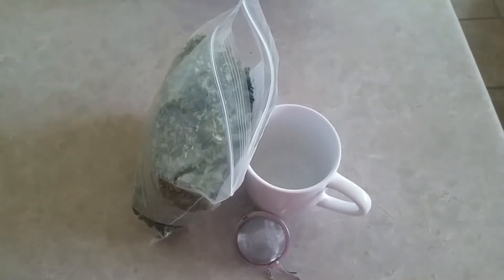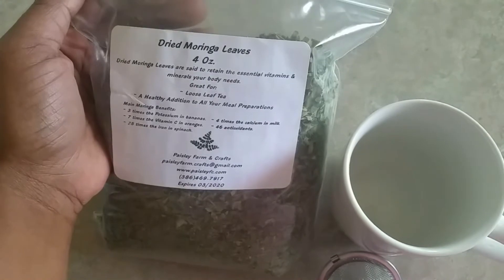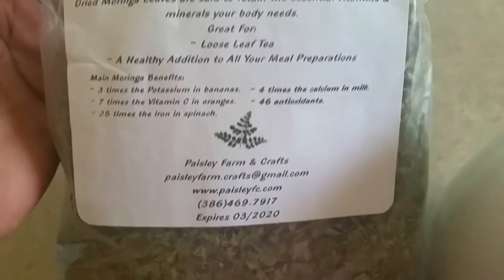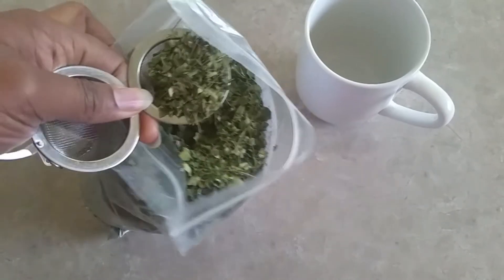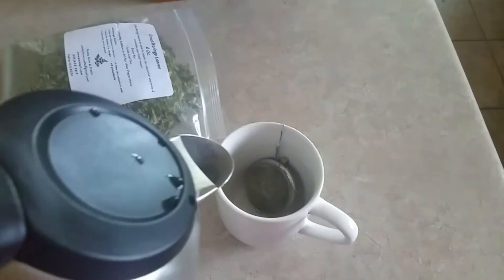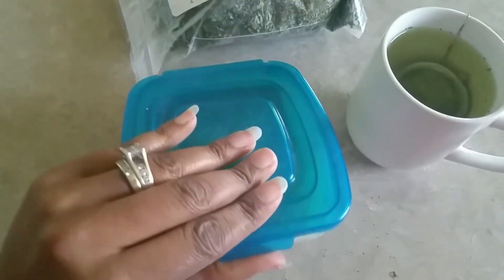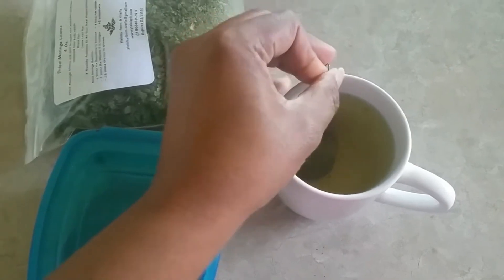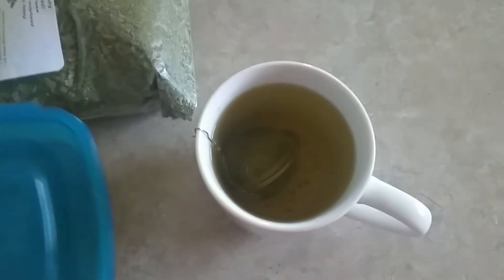WHAT IS BETTER MORINGA LOOSE LEAF TEA OR MORINGA POWDER?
Moringa is such a powerful tree with amazing benefits.  It grows in tropical and sub-tropical regions, from cuttings or from seed.  Amazingly, Moringa grows where malnutrition is most prevalent. It was as if people had a goldmine in their backyard and simply didn’t know it. Every part of the tree is said to have beneficial properties. When it comes to moringa benefits, there are almost too many to count!  Don't take my word for it. Do your own research.  You can find more information online just type in "Moringa" and you will discover a wealth of knowledge about the moringa.

Visit your local health store or order online or from amazon.  You can purchase Moringa in powder form, loose leaves, capsules or extract. Take advantage of this wonder gift from nature for you and your loved ones.  Blessings to you.